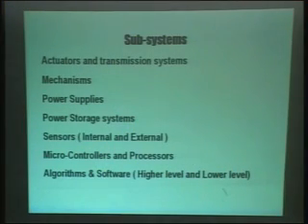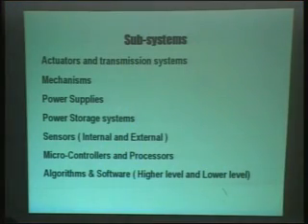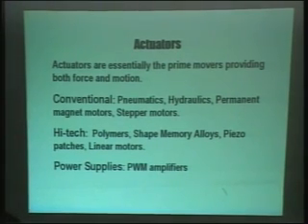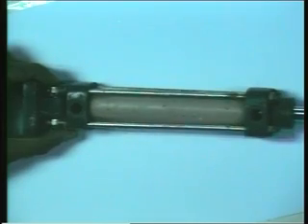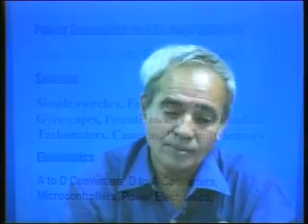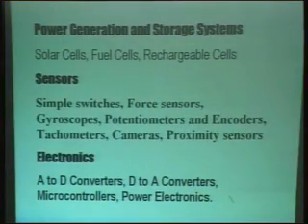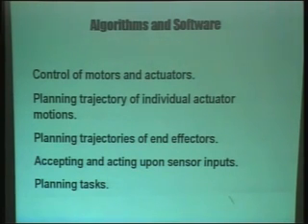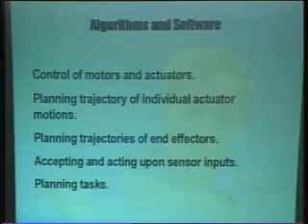Lecture - 2 Technologies in Robots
Lecture Series on Robotics by Prof.C.Amarnath, Department of Mechanical Engineering,IIT Bombay.